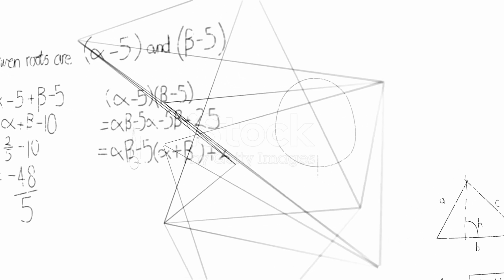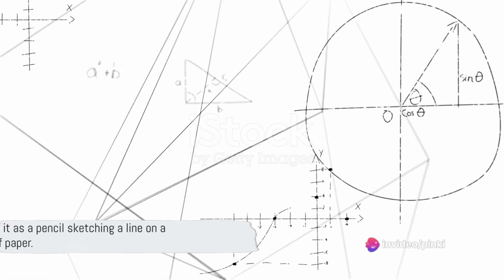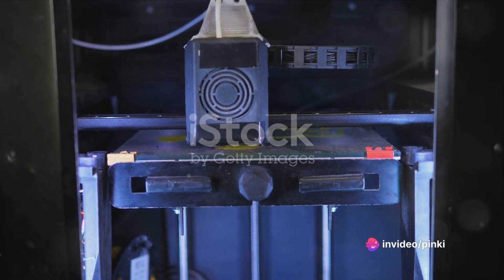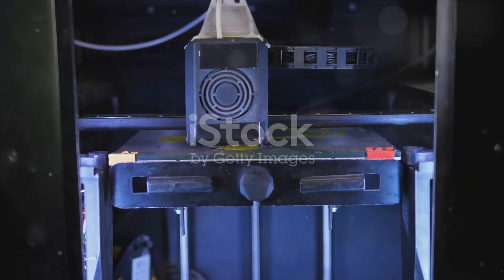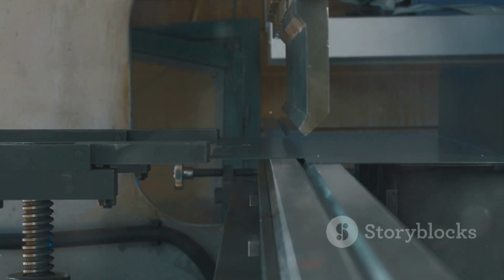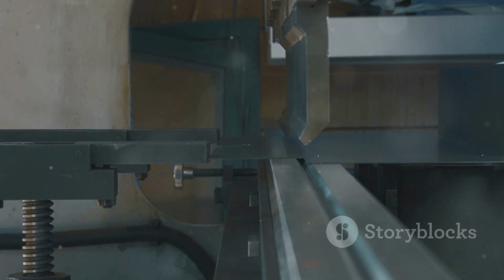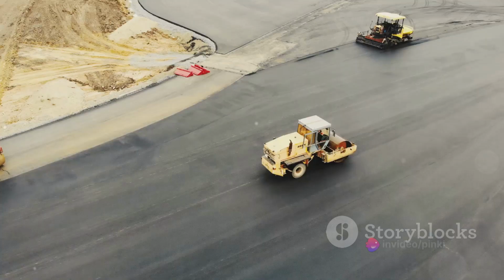The Future of Machine Tools & Automation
bill clinton
ghislaine maxwell
epstein file
allen
woody allen
what
trump
lolita
photos
picture
bharti singh
bharti singh second baby
bharti
chitra singh DU student sex Unit 1: Tool geometry, mechanism of chip formation. Mechanics of machining. Cutting Temperature: causes, effects, estimation, measurement and control. Cutting fluid applications. Role of geometrical and process parameters and cutting fluid on machinability.
Unit 2: Failure modes, wear and life of cutting tools. Cutting tool materials. Role of geometrical and process parameters and cutting fluid on machinability.
Unit 3: Mechanics of grinding. Economy of machining and grinding. Special techniques and advanced technology of machining and grinding. Concept and definition of machining and machine
tools. History of development of machine tools.
Unit 4: Concept of producing geometrical surfaces by generatrix and directrix. Kinematic systems and structures of conventional machine tools. Electromechanical and hydraulic drives and control of machine tools. Machine tool automation. Classification and specification of machine tools. Construction, working principle and application of various semi-automatic and automatic lathes.
Unit 5: Flexible automation: need, principle and advantages. Basic constructional features, working principle and application of CNC machine tools, machining centre and FMS. starbharat​
Indian Films
610K

47K

Save

Report

43:55​

1:52​
News18 India
New
10K views

40:20​
Shemaroo•4.5M views

2:05:51​
Goldmines•105M views

1:48:16​

3:01​
Zee News
New
4.4K views

2:11:30​

2:15:40​

1:39:48​

2:00:48​